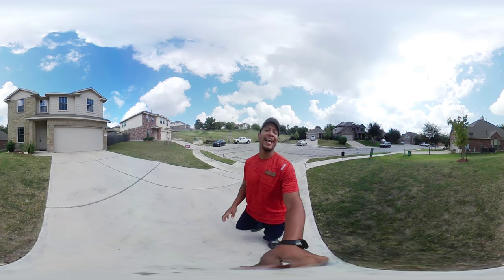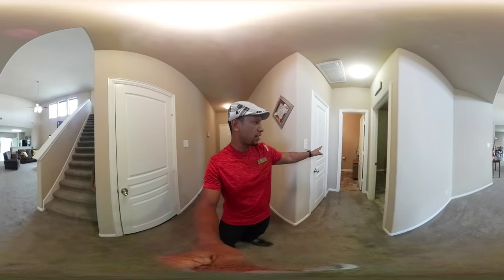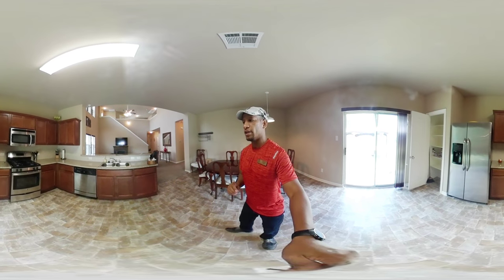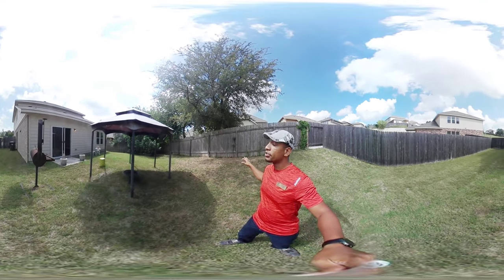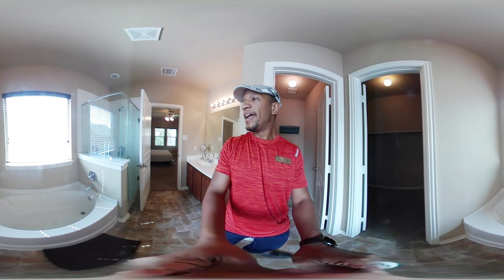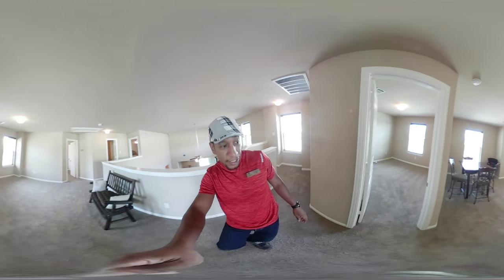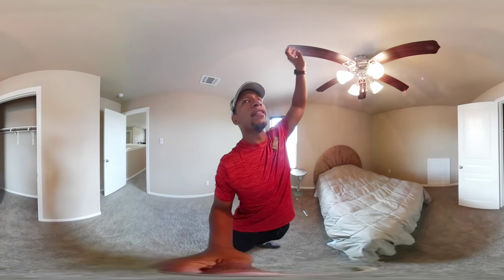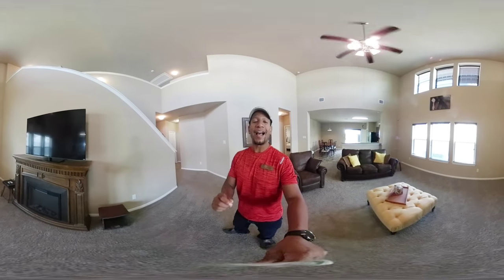Houses for Sale Round Rock Texas Walkthrough - 1428 Short Horn Eagle Ridge